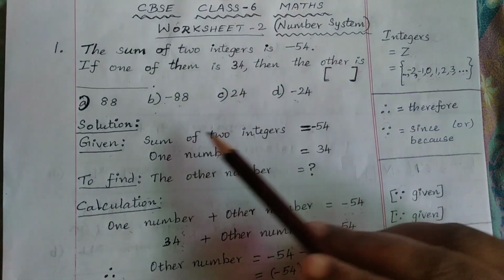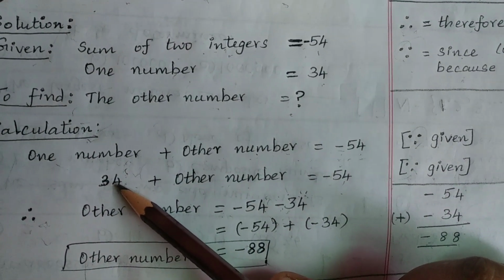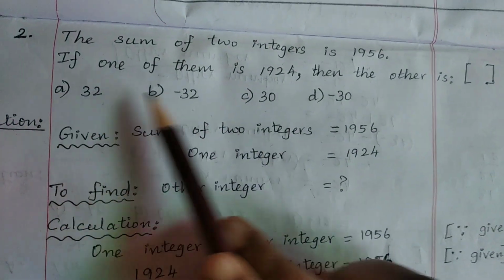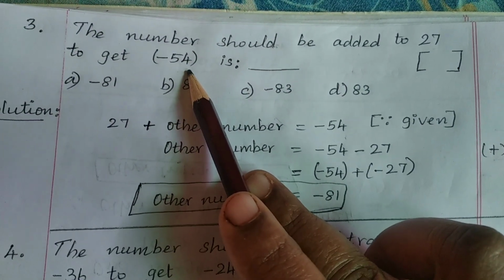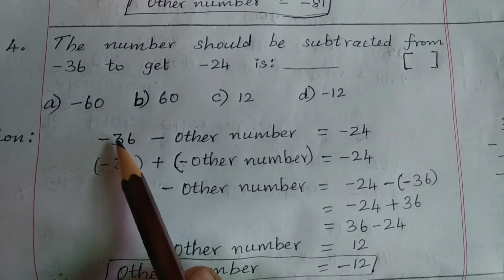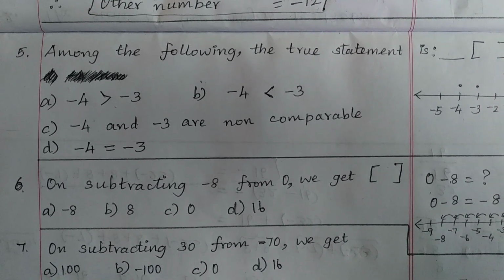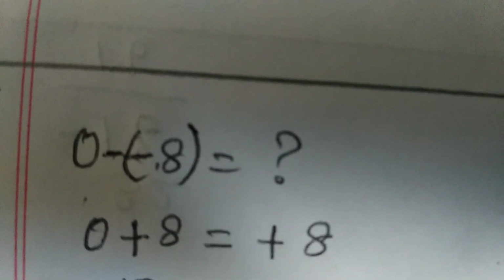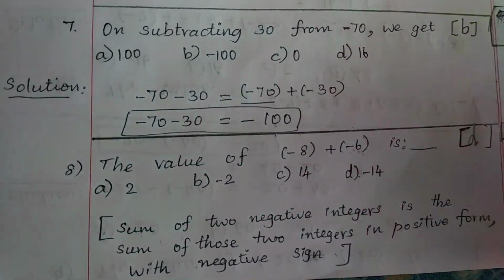Class 6| CBSE | MATHS | INTEGERS | NUMBER SYSTEM | WORKSHEET - 2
Problems on sum of integers, difference between integers.

Explanation is available to convert word problems into mathematical statements.